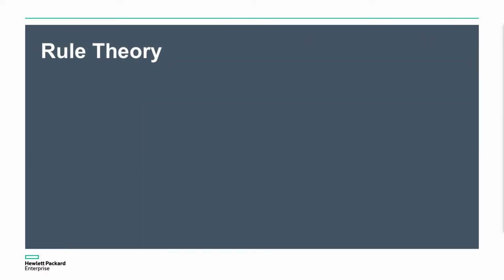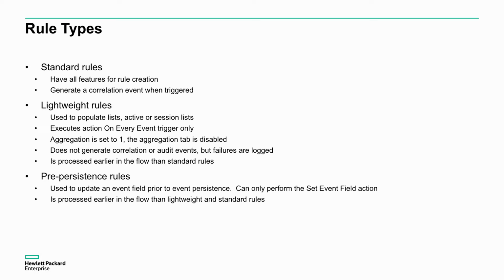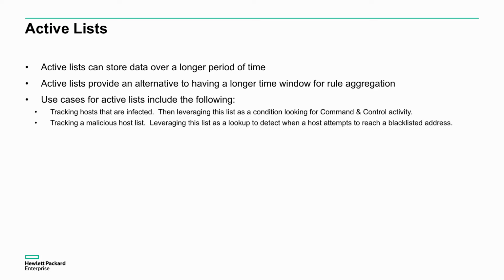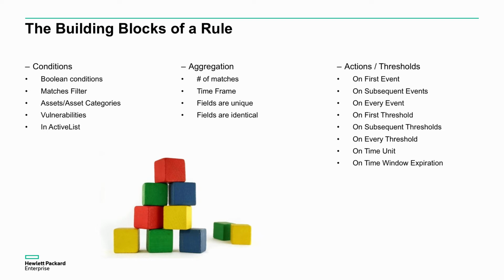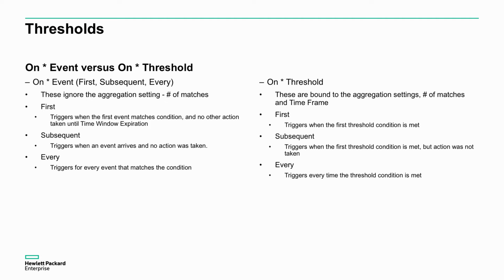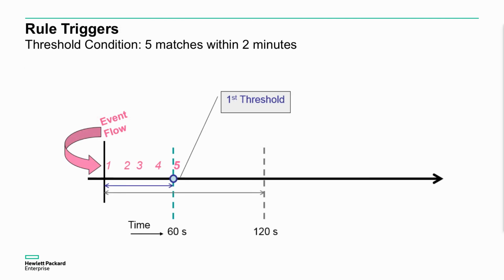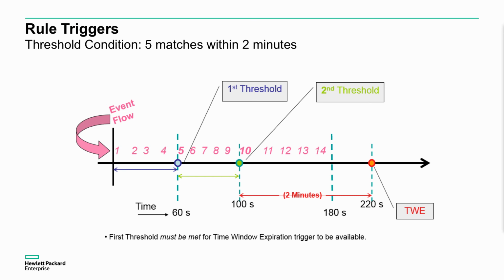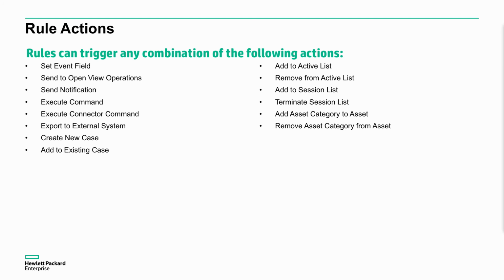ArcSight ESM 101 training - part 5 - lists and rules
This is part one of what is called the ESM 101 series. This is a 6 part session that covers the basics of an event, the lifecycle of an event and a bit more detail around dashboards, data monitors, rules and so on. The idea behind these sessions is to help newcomers and beginners with what ArcSight ESM is, does, processes and can do. More to come on these sessions, but this is a good start.

The sessions are broken down as follows:

Part 1 - Event schema and event lifecycle
Part 2 - Command Center basics (event searching)
Part 3 - Filters, active channels and field sets
Part 4 - Dashboards and data monitors
Part 5 - Lists and Rules
Part 6 - Trends, reports and queries